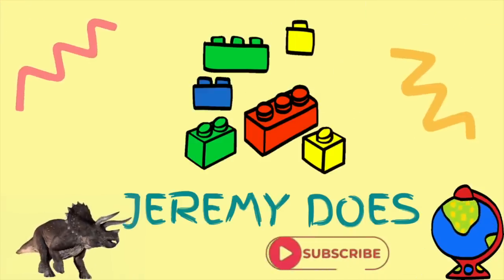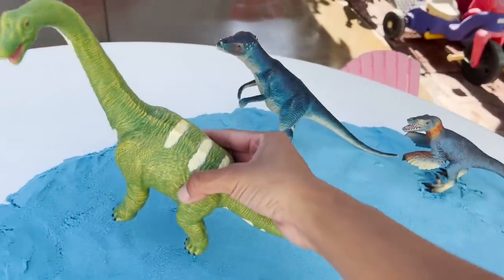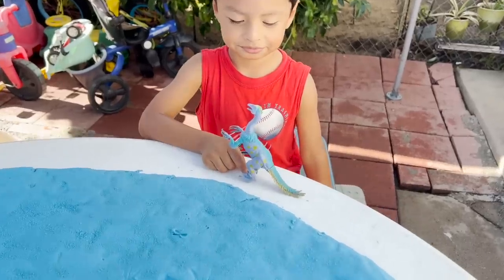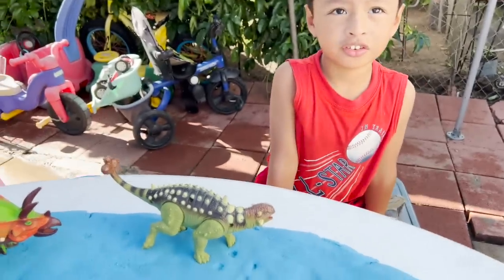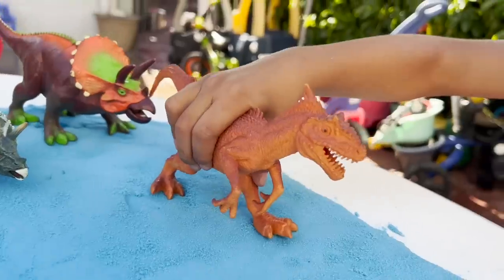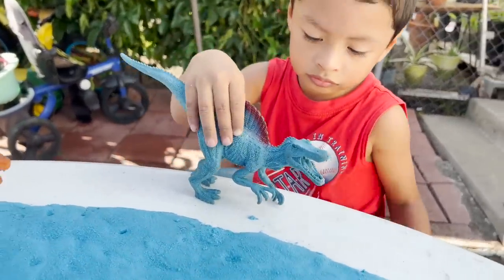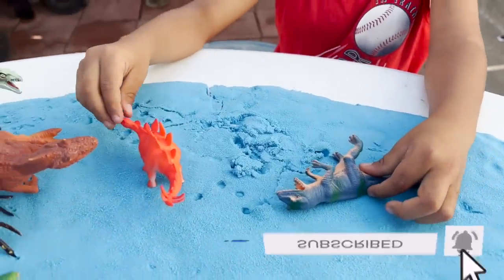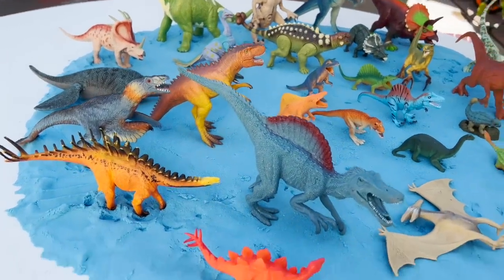Herbivores and Carnivore Dinosaurs! Trex, Spinosaurus, Kentrosaurus, Brachiosaurus, Pteranodon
Check out @AngelandAaronPlay @zekielshow for fun videos!
Hello friends, today Jeremy will tell us which dinosaurs are herbivores and which dinos are carnivores. What is the difference? Learn with us!